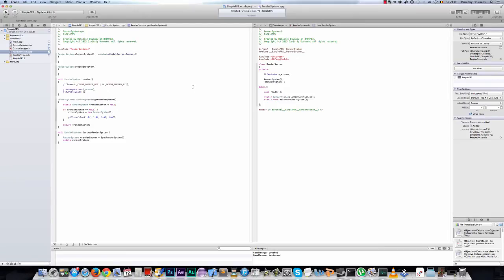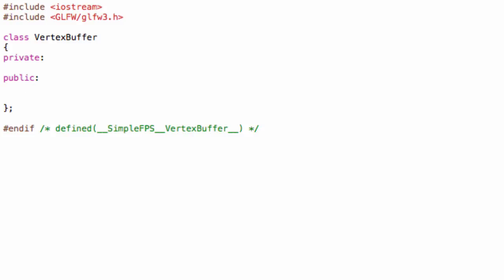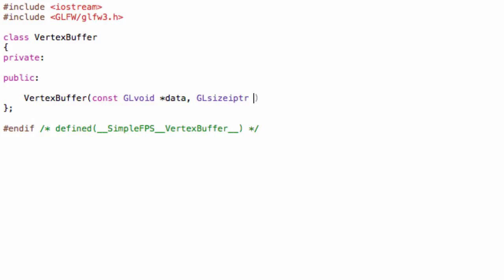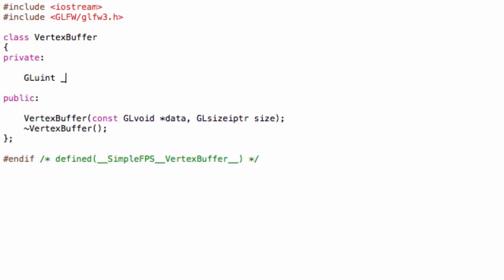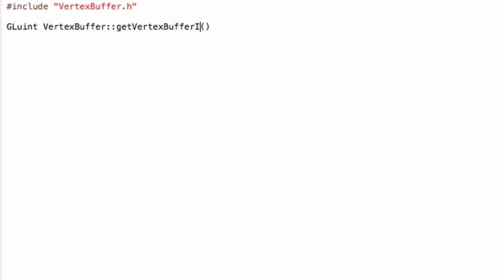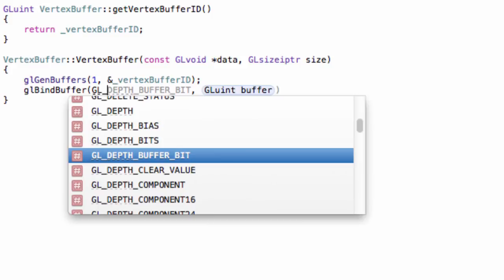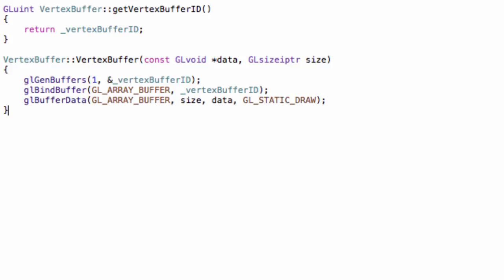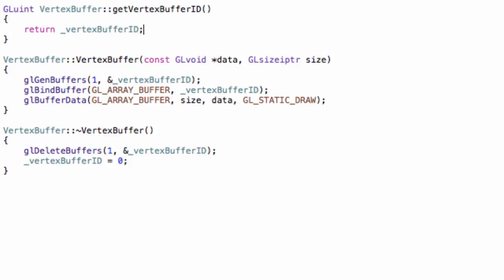OpenGL/ C++ FPS Tutorial part 5: Vertex buffer